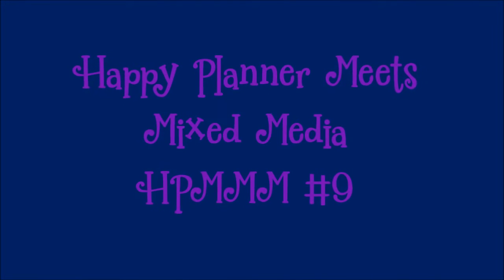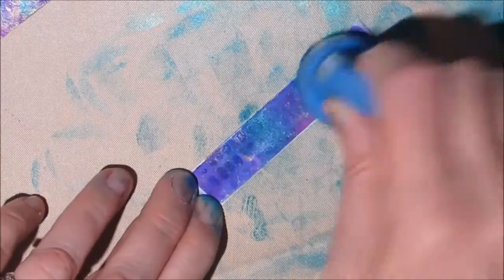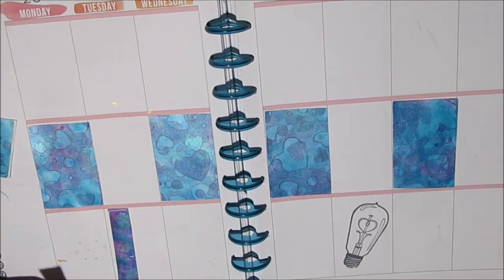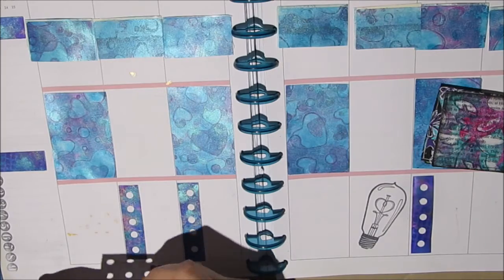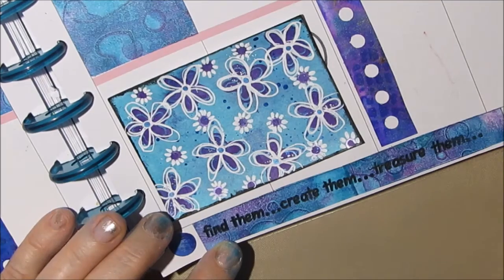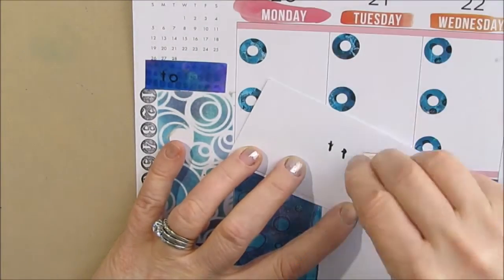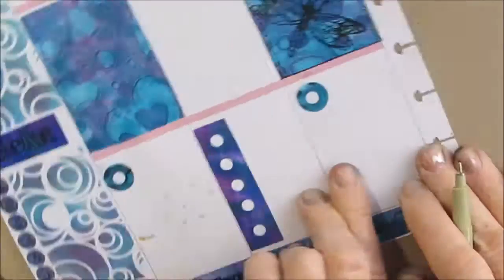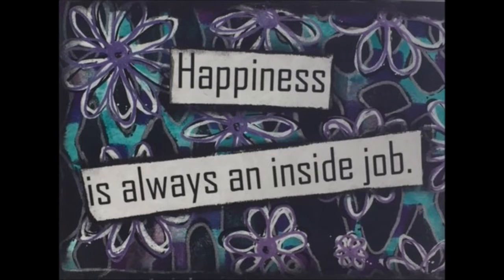Happy Planner Meets Mixed Media HPMMM #9- Irridescent Paint and Reinforcements?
Use reinforcements as bullets for checklists or trackers. I'm using them to list 3 things I'm grateful for.  Change up your existing stickers with Pebeo Dyna Iridescent Paint.

WANT TO BUY  THE MATERIALS I USE IN MY VIDEOS?
I pre-selected and organize art supplies into categories to make it easier for you.

Pebeo Dyna
Distress Ink Minis
Ranger Blending Tool
Mod Spiral Stencil
Avery Clear Shipping Labels 2” by 4”
Sakura Gelly Roll Pens Metallic